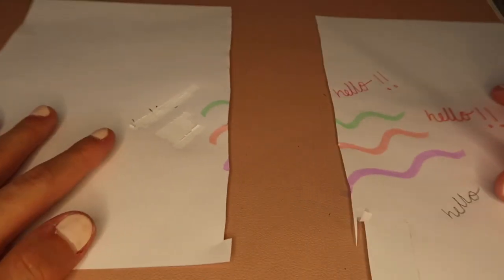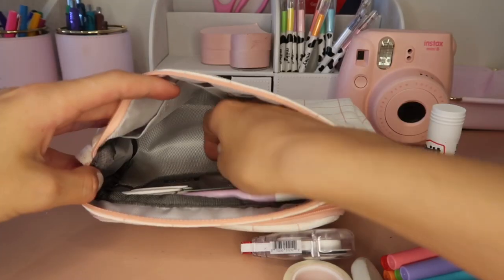what’s in my pencil case 2020!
In today’s video I showed you guys what’s in my pencil case! I love you guys so much and I hope you enjoy this video!

in 2020 I’m going to start doing shoutouts, so todays shoutout goes to Makalya Graham! all you have to do to win a shoutout is comment on one of my videos and subscribe to my channel!

everything in my pencil case:

ink joy pens

flair pens

mechanical pencil

tip-ex/white out

ONE OF MY ORIGINAL SONGS IS OUT ON SPOTIFY AND A LOT MORE STORES! ITS CALLED “Hey You” by Mia Stephens. GO CHECK IT OUT

if ur reading this comment what your favourite tip is!

FAQ
AGE:12
CAMERA: CANON G7X
EDITING: VLLO
LOCATION: ENGLAND
SUB COUNT : 327